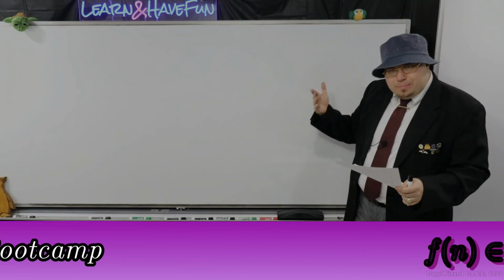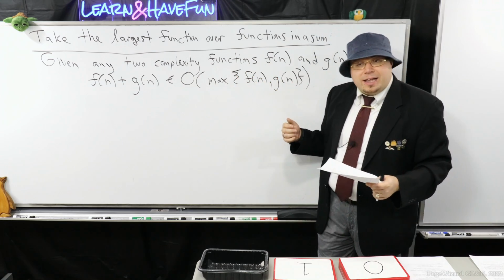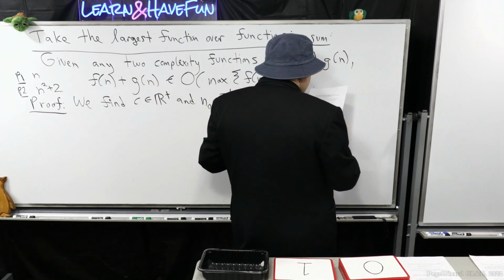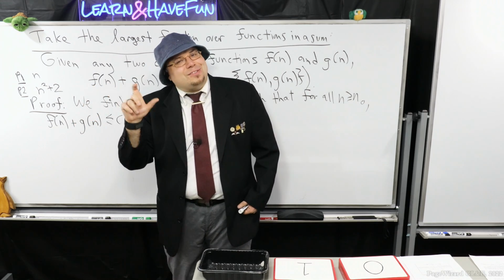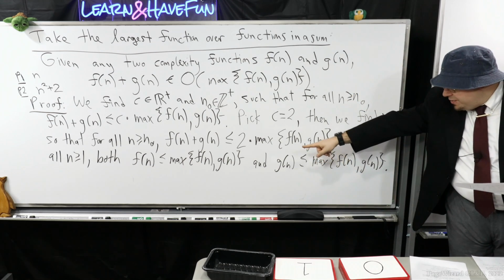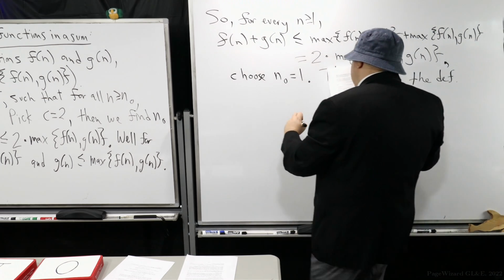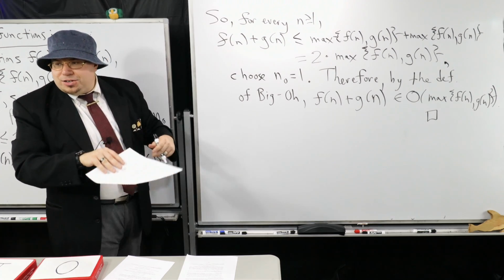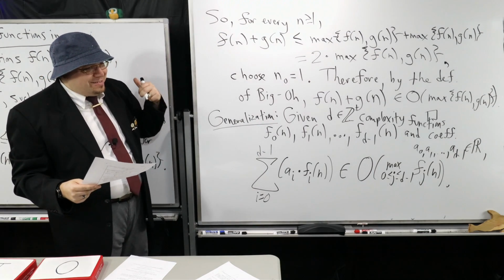Max Rule of Big-Oh [FULL PROOF] (Big-Oh Bootcamp)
Today we discuss how complexity functions can be bounded using a max function in Big-Oh!

Time Stamps:
0:00 Statement of claim.
3:47 Proof
13:14 Generalization
15:53 Closing